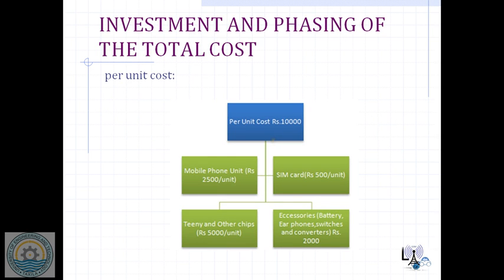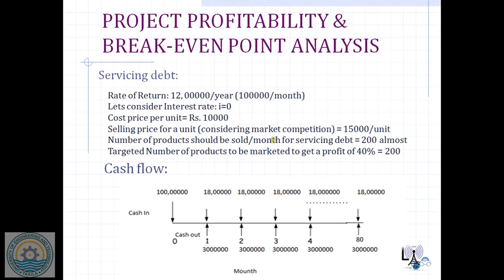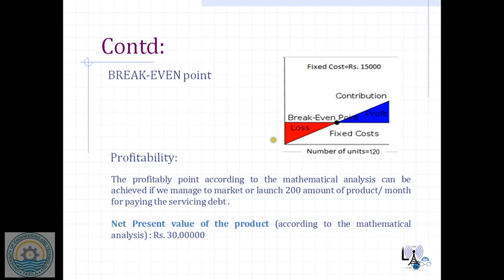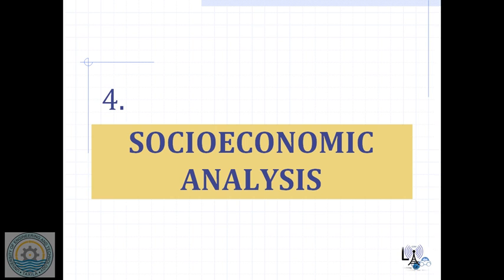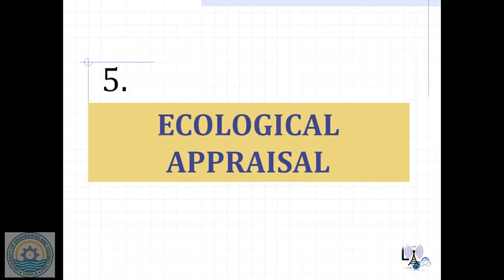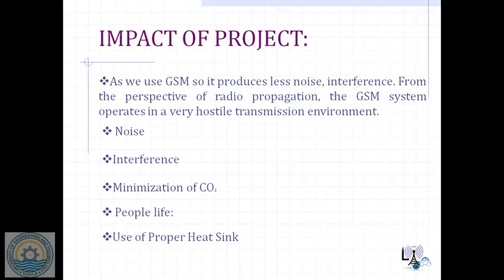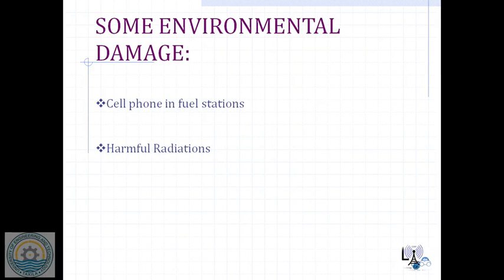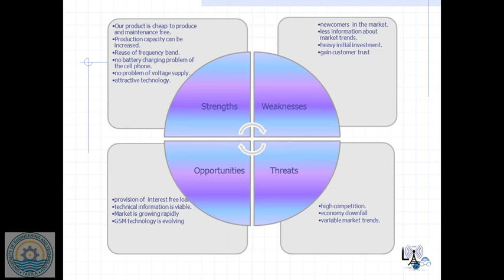"GSM Locking" (Adapting the demand of Era) part 2.avi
Project of Engineering Management
 Appraisal
The project basically consists of a Car locking, unlocking, jamming system and tracing system controlled by a cell phone operated on GSM signals. The signals are generated by another cell phone by making a call and pressing some secret and exclusive keys by the car owner.